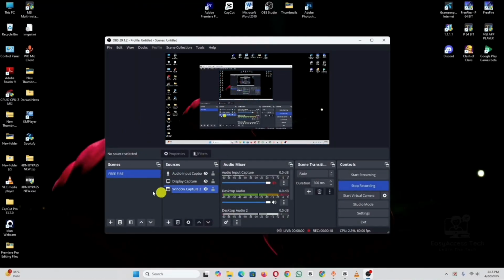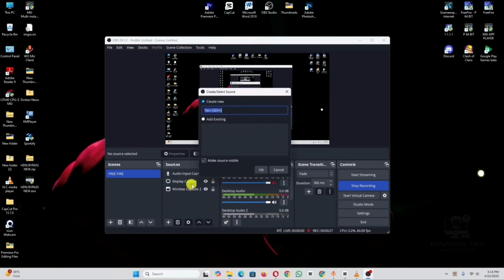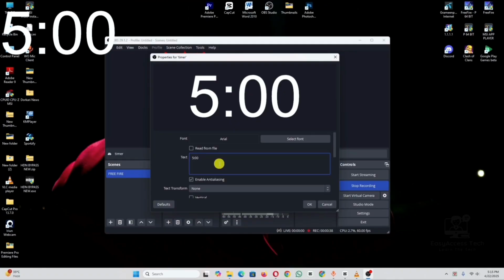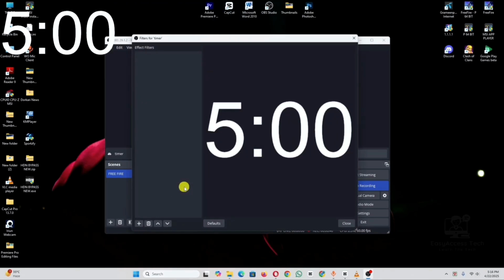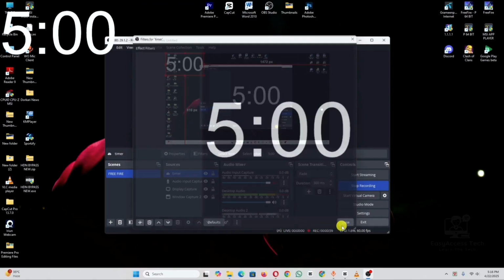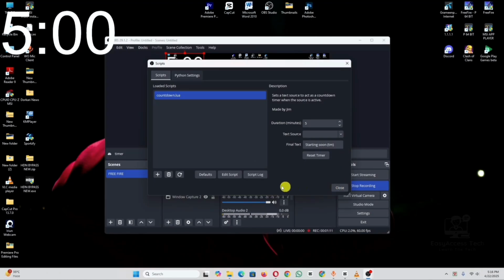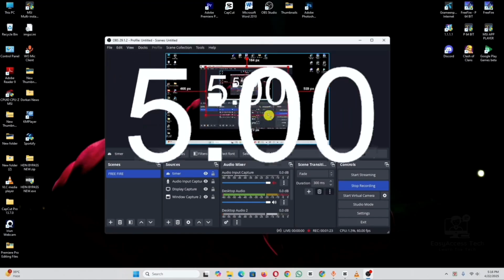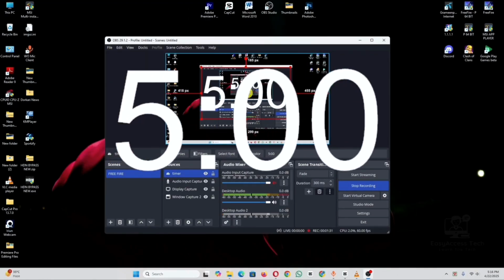How to Add a Countdown Timer to OBS - Easy Guide